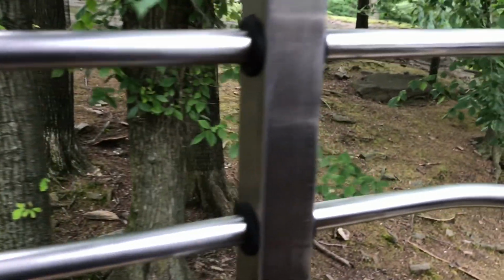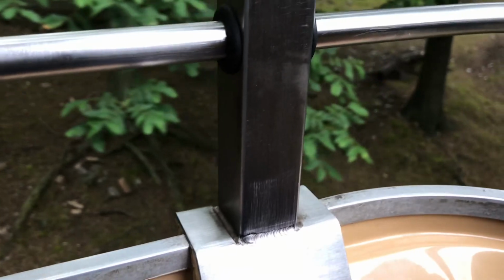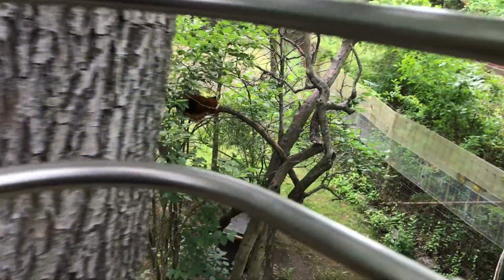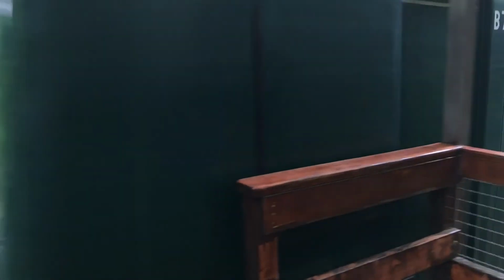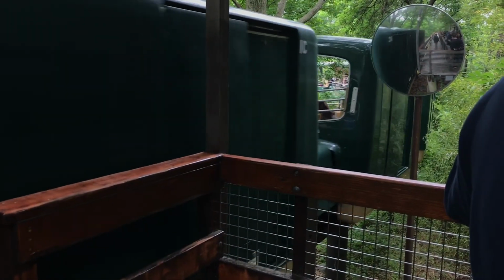Bronx Zoo railcar ride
Originally Recorded June 23rd, 2018

Yep it’s from that long ago. I went to the zoo with some family and saw the usual. I was originally gonna upload this video after I recorded it originally. But scrapped it because I had no space left and stored it to my Google Drive. This trip is a railcar ride about the types of species they have in the zoo. Some you know. Some are endangered and are exclusively to the Zoo itself. I found these recently and decided to release it. Hope you enjoy it.